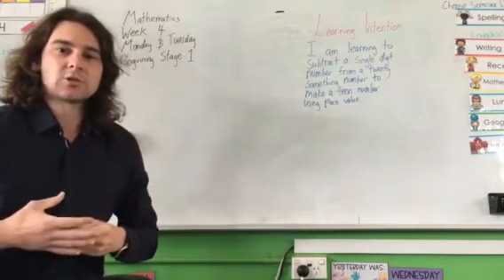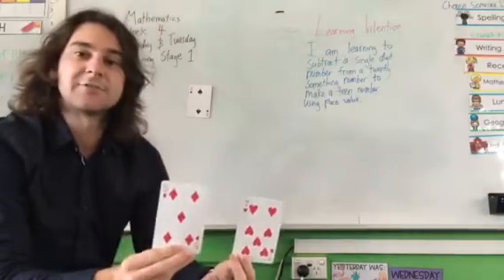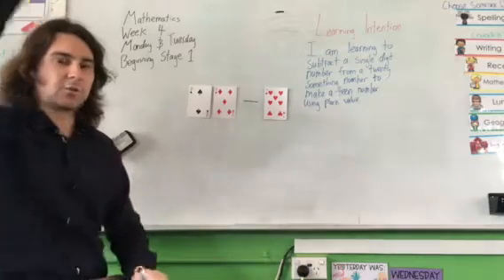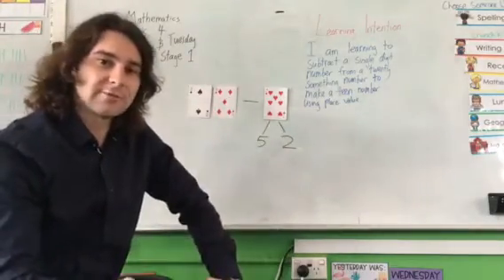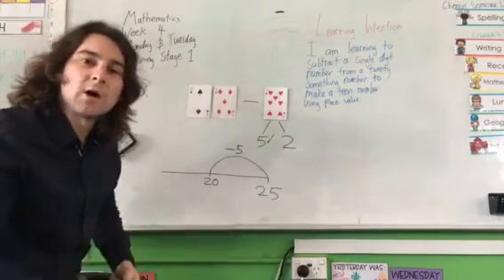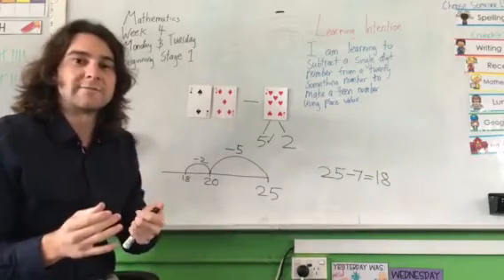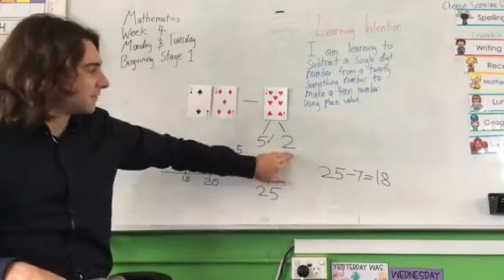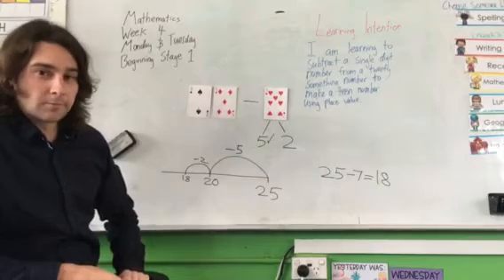MATHEMATICS WEEK 4 BEGINNING STAGE ONE SUBTRACTION